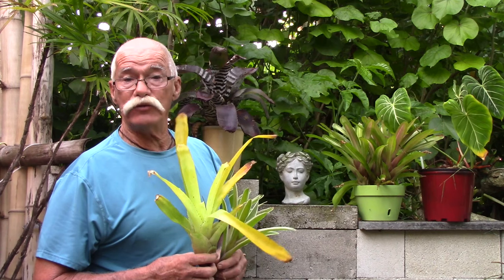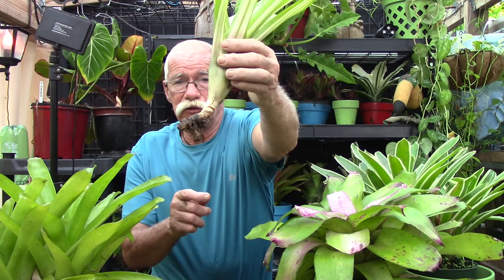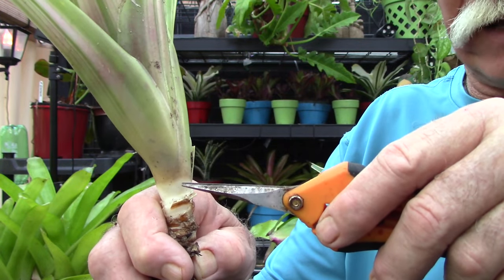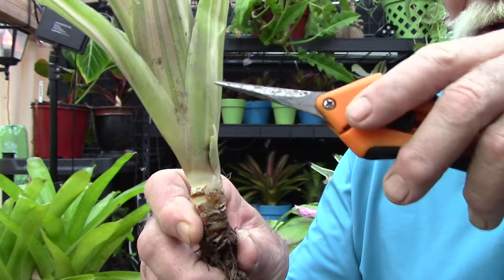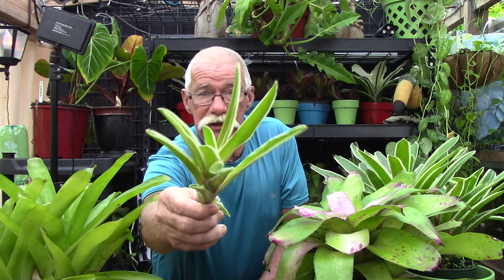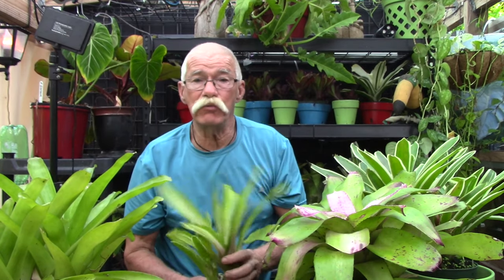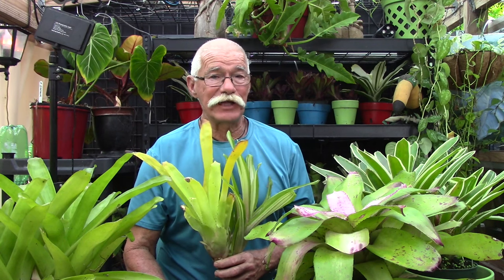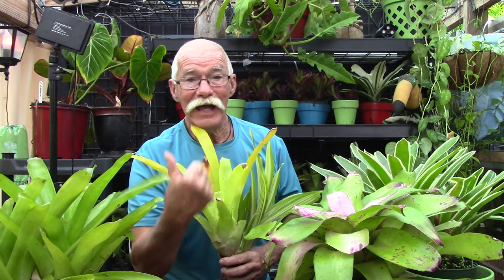Bromeliad Anatomy: What is a Meristem?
So let's look at bromeliad anatomy and ask:  "What is a Meristem?"  In this week's BromVid we'll look at the meristems on our bromeliad, find out where they are located, how they work, and discover why they are so important to the anatomy of our bromeliads. Learning about our bromeliads is really easy, so come on everybody, "Let's get growing and have some fun!"